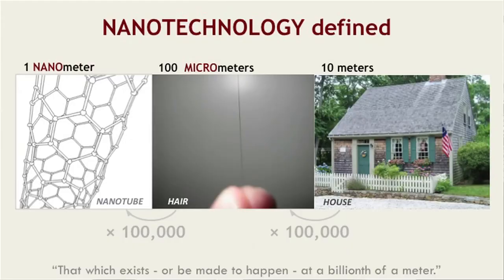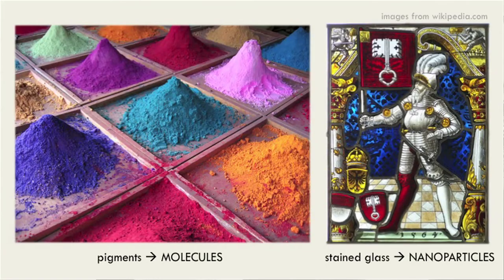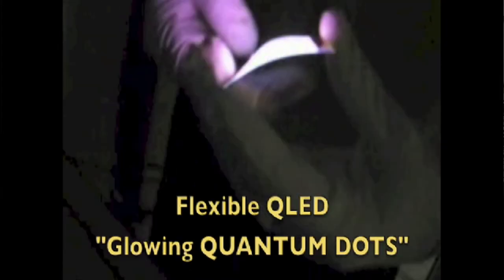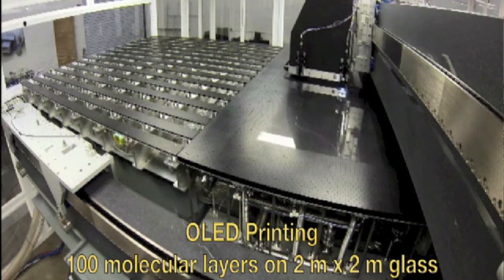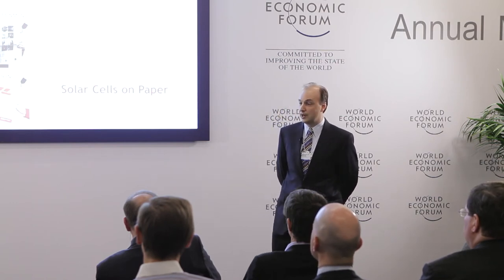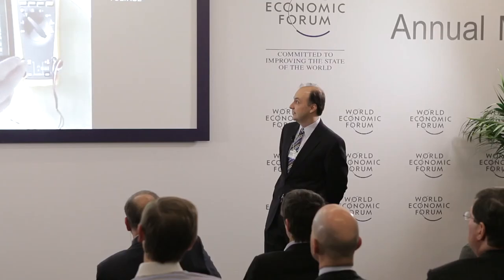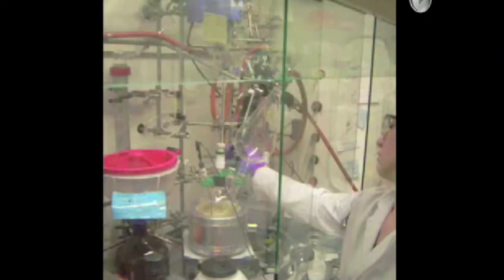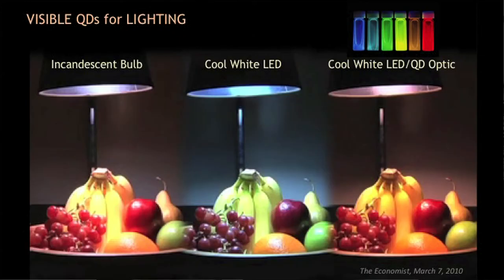IdeasLab 2014 - Vladimir Bulovic - Nanomanufacturing in the 21st Century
We're at the beginning of a nanotechnology revolution and technologies like quantum dots and solar cells have the potential to solve society's big problems, says Vladimir Bulovic from Massachusetts Institute of Technology.